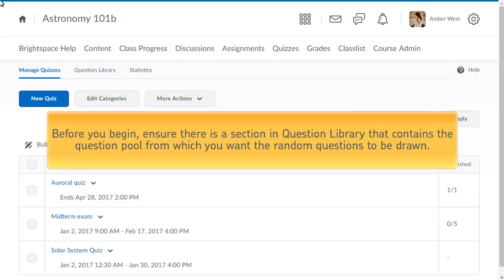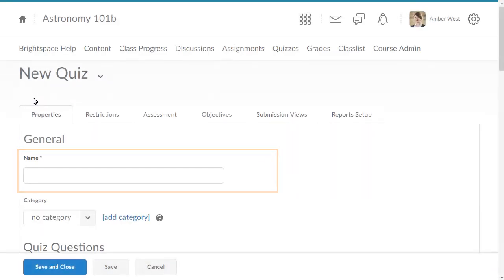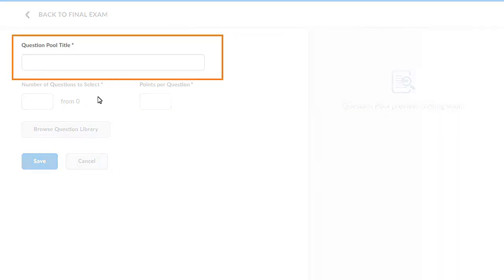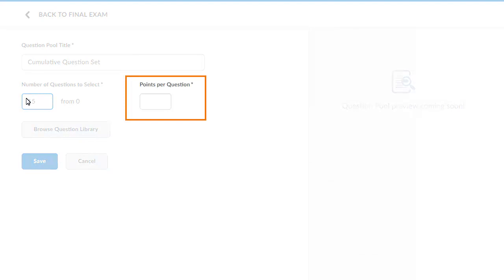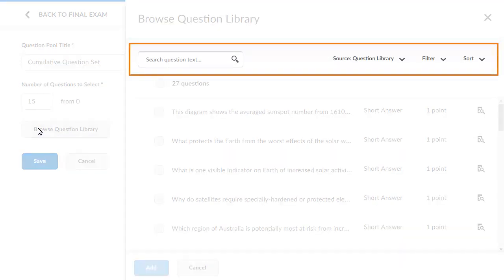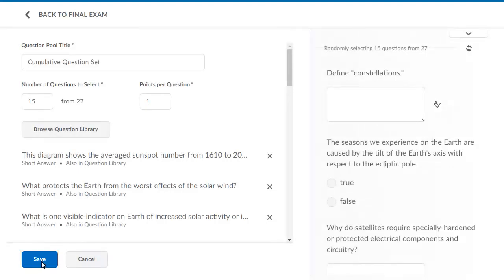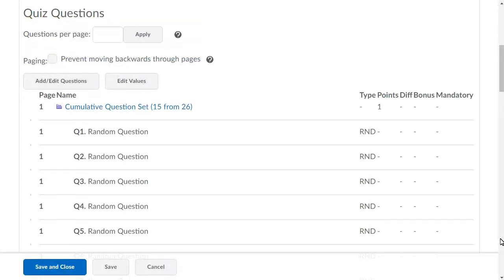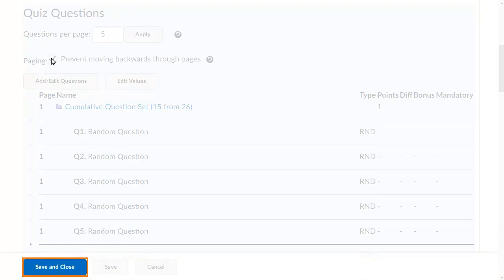Quizzes - Create a Quiz with a Randomized Set of Questions - Instructor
Thank you for visiting! This video has been updated.

Create a quiz with a randomized set of questions to distribute a unique set of questions to individual learners. This tutorial shows how to create a quiz with a randomized set of questions from a question pool in Brightspace Learning Environment.